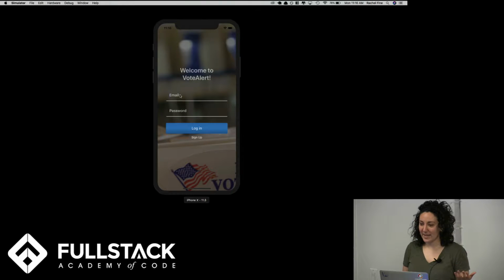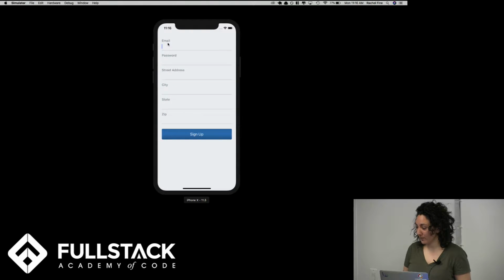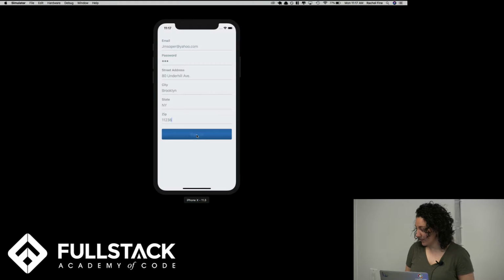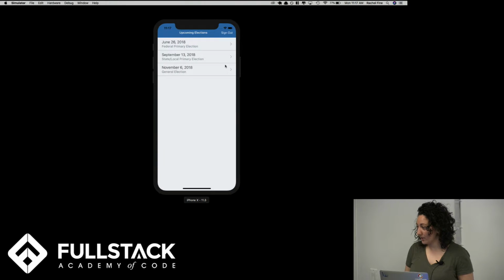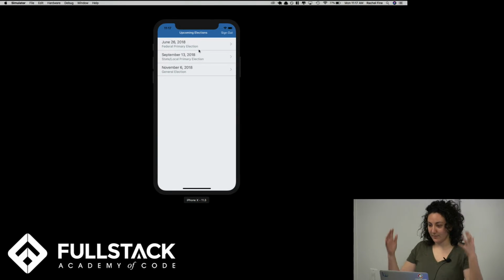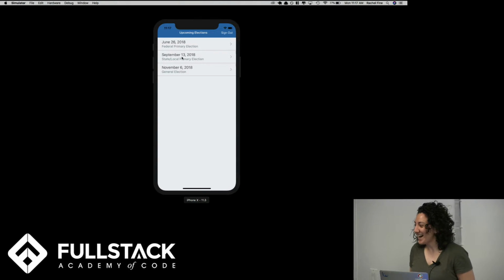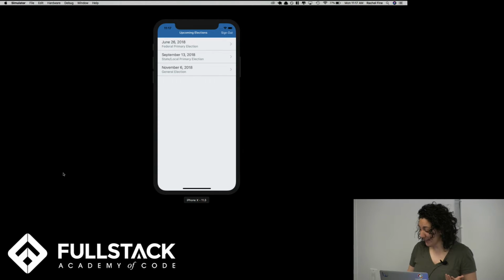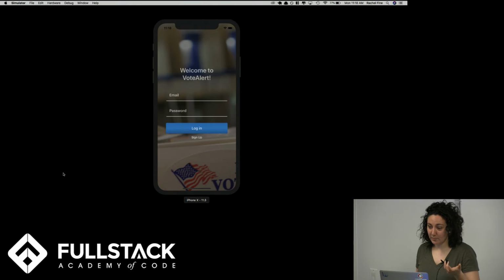Stackathon Presentation: VoteAlert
Chris created this app using React Native and implemented push notifications with the Expo SDK. The backend was built using Express, PostgresSQL and Sequelize in order to facilitate the use of Expo push notifications, but another iteration of the project replaced these technologies with Firebase.